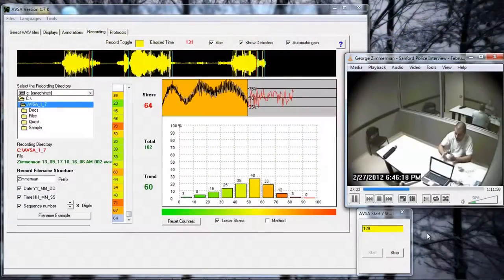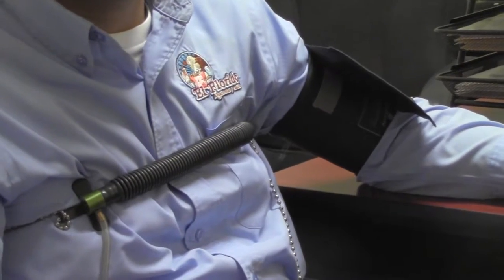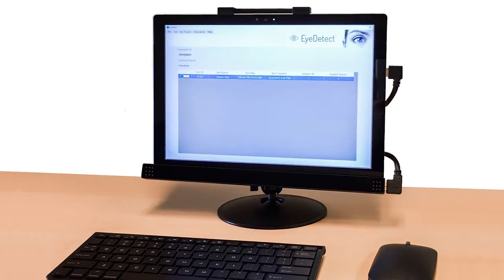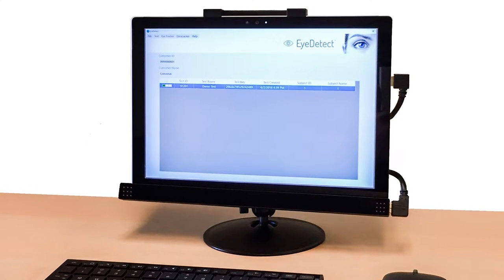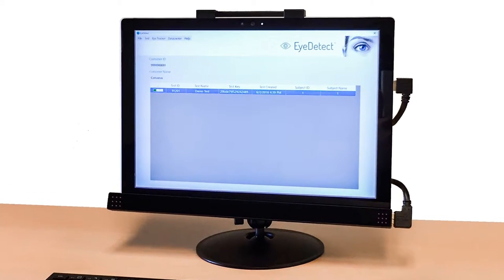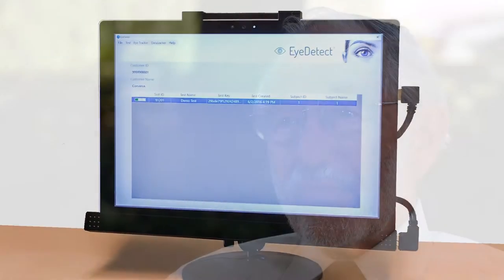Scientist Compares the Various Lie Detection Technologies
EyeDetect®, by Converus® is an accurate, nonintrusive lie detection test that detects deception in 30 minutes by analyzing eye behavior. It’s the first breakthrough in effectively uncovering lies since the polygraph was invented nearly 100 years ago. EyeDetect is also the world’s first ocular-motor deception test.

If your job has anything to do with credibility assessment (whether you work in law enforcement, the government, human resources) or if you’re simply interested in lie detection, then please SUBSCRIBE to this YouTube channel.

In this video, Dr. David Raskin — one of the world's leading credibility assessment experts — compares the various types of lie detection technologies and discusses the advantages and disadvantages of each.

How does it work? EyeDetect uses a high-definition, infrared eye-tracking camera to monitor involuntary eye behavior — including pupil dilation, blink rate and fixations — to detect deception while a person answers true/false questions on a computer screen. The test takes 30 minutes and provides a “truthful” or “deceptive” score within 5 minutes. Polygraph exams, the long-time standard for lie detection, require a trained examiner, take at least 90 minutes to conduct, and reports can sometimes take hours to receive.

Field tests show EyeDetect is 86% accurate. When used in conjunction with the polygraph, and when both tests have the same result, the confidence in the test outcome can be as high as 99%. This is unheard of in the lie detection industry.

Most companies, in countries where it’s legal to administer lie detection tests in the workplace, use EyeDetect for pre-employment screening of job candidates and periodic testing of current employees. EyeDetect is not only ideal for screening job candidates in government, law enforcement and corrections, but also for screening visa applicants, immigrants, sex offenders, probationers and parolees. For example, an important potential national security application of EyeDetect is screening Syrian refugees for terrorists.

Companies and government agencies throughout Latin America have been using EyeDetect since late 2014. Converus recently began offering EyeDetect to the U.S. market.

The main benefits of EyeDetect include:

• High accuracy
• Fast (only 30 minutes for a test)
• Nonintrusive
• Cost-effective
• Portable
• Incorruptible and unbiased

After the concept was conceived in 2002, a team of five scientists from the University of Utah spent more than 13 years fine-tuning this new ocular-motor based lie detection technology. Two of the five scientists, Drs. David Raskin and John Kircher, are not only world-renowned polygraph experts, but also credited with inventing the computerized polygraph.

About Converus®
Converus (“with truth”) is committed to providing trustworthy credibility assessment solutions. Its flagship product, EyeDetect® — a product first conceived in 2002 — is the first ocular-motor deception detection solution. It’s an accurate, cost-effective, efficient, secure and nonintrusive method that detects deception in 30 minutes by analyzing eye behavior. The same scientists credited with computerizing the polygraph in 1991 developed EyeDetect. It’s a new way for organizations to manage risk and ensure workplace integrity, and for law enforcement agencies and governments to detect deception. Ultimately, it helps protect countries, corporations and communities from corruption, fraud and threats. The company is headquartered in Lehi, Utah, USA.